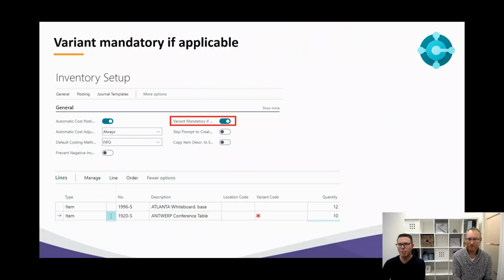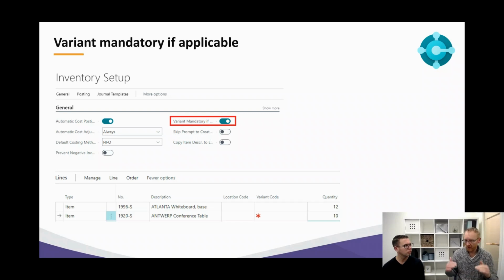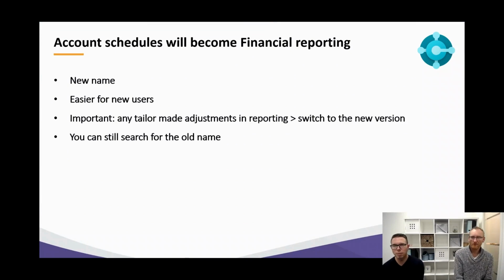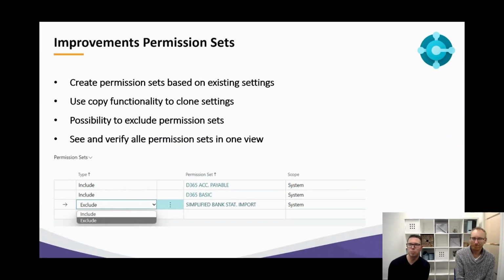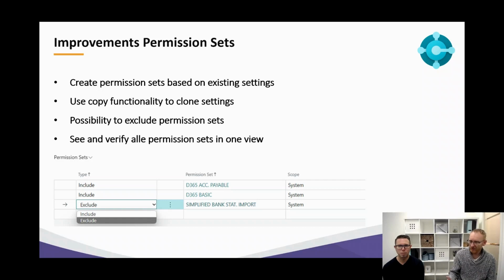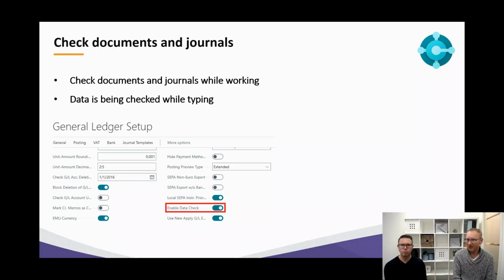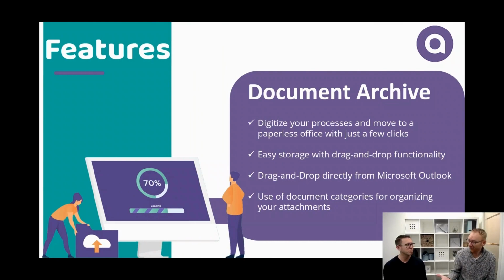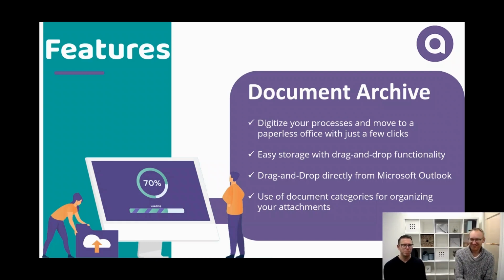Improvements Permissions Sets, Variant functionality & much more | Business Central update video #1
Our colleagues Ramon and Edwin will tell you everything you need to know about new functionalities in Microsoft Dynamics 365 Business Central. They also talk about the functions and features of the Apportunix app Document Archive. A handy app to digitize processes with drag and drop functionality.

00:00 - Intro
00:22 - Variant mandatory if applicable
02:29 - New field VAT Date
03:38 - New Intrastat document
04:51 - Account schedules will become Financial Reporting
06:24 - Improvements Permission Sets
08:02 - Check documents and journals
10:09 - App in the spotlights: Document Archive

Do you have any questions or suggestions?